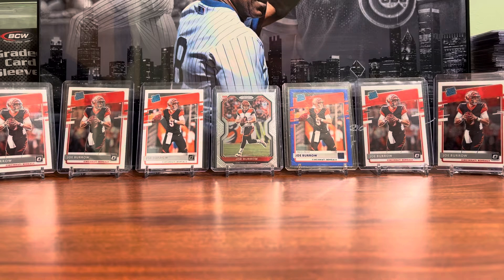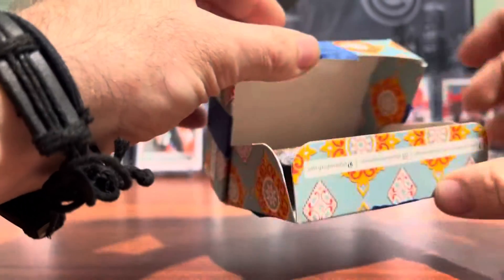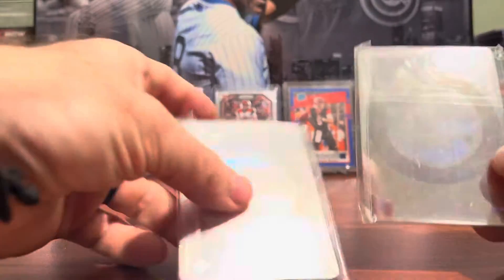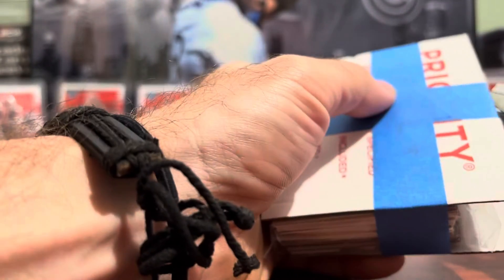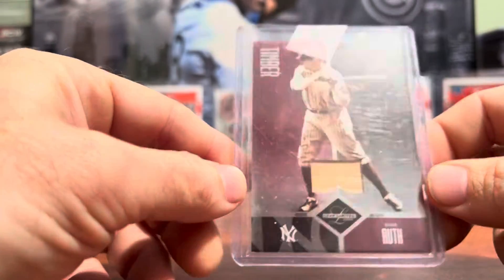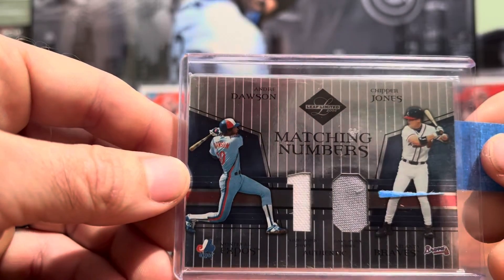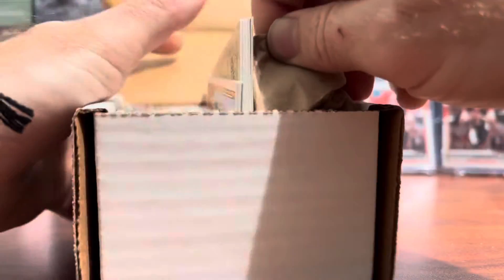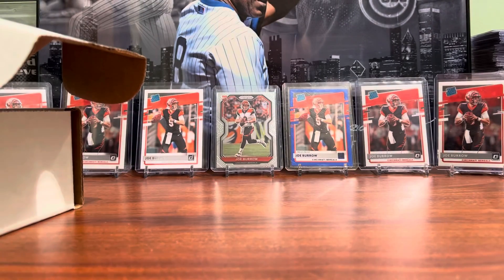Mail Day Video 4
Mail Day Video:  1953 Topps Willie Mays PSA 1; 1954 Topps Willie Mays PSA 1; 2004 Leaf Limited Babe Ruth Bat Card; 2004 Leaf Limited Matching Numbers Andre Dawson & Chipper Jones 22/100; 2021 Topps Rookie Cup Black Andre Dawson 01/10; Derek Jeter Lot, Bryce Harper Lot; Tom Brady Lot; Cubs and Expos Upper Deck Holograms

eBay Store: the1hawk8